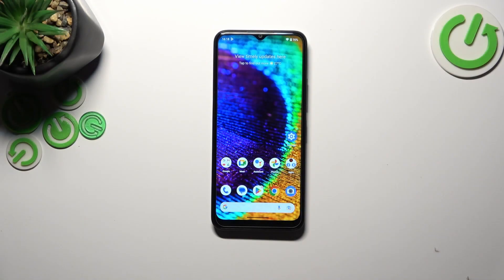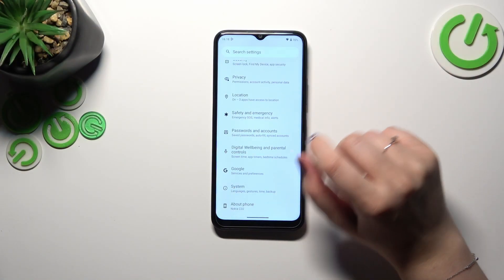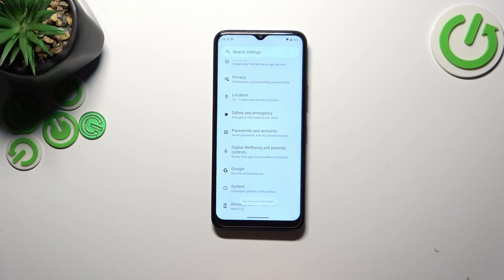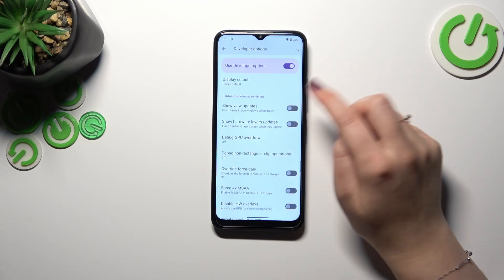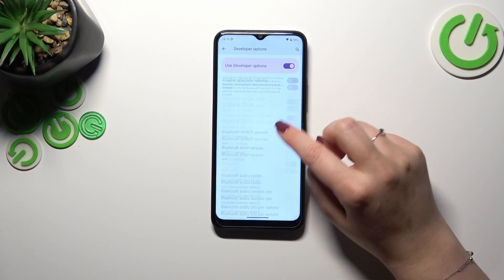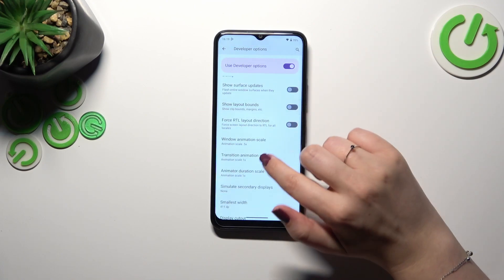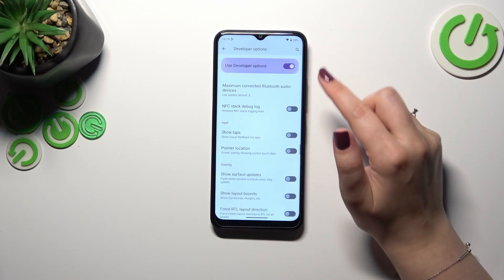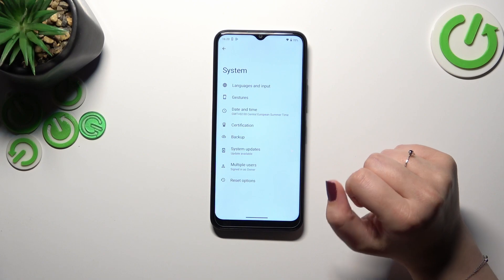How to Boot Developer Options on NOKIA C32?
In this video, we will walk you through the steps to enable developer options on your device, giving you access to advanced settings and tools for app development and customization. Before proceeding, please note that enabling developer options can potentially affect the performance and stability of your device, so it is recommended for advanced users and developers. Follow our easy-to-understand instructions as we show you how to access the settings and enable developer options on your NOKIA C32. Say hello to a world of advanced settings and customization possibilities. Let's get started and boot developer options on your NOKIA C32 today!

How to Enter Developer Options on NOKIA C32?
How to Unlock Developer Options on NOKIA C32?